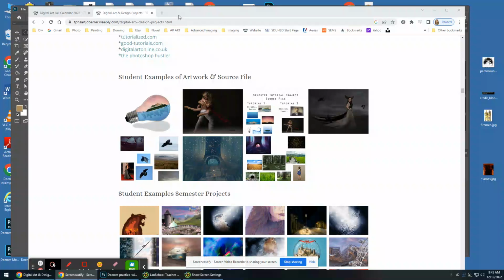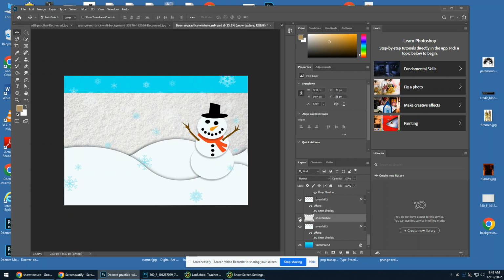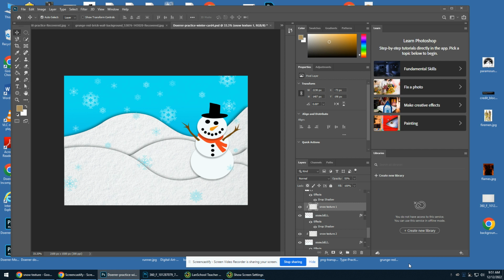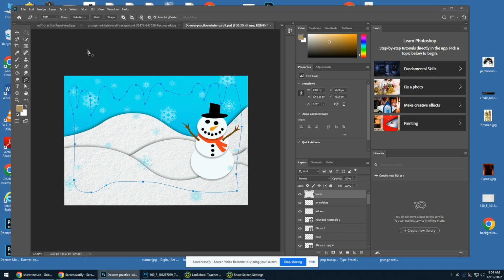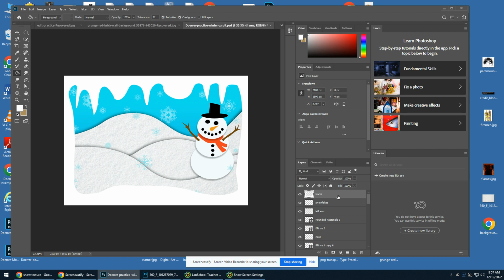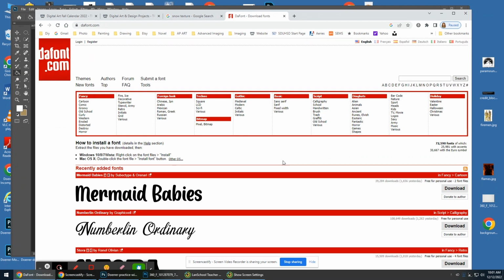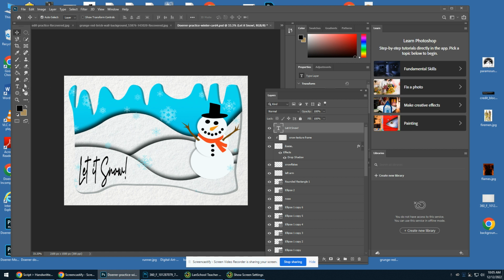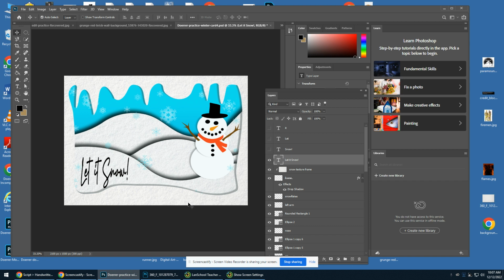Illustrated Card Demo Part 3: Texture and frame